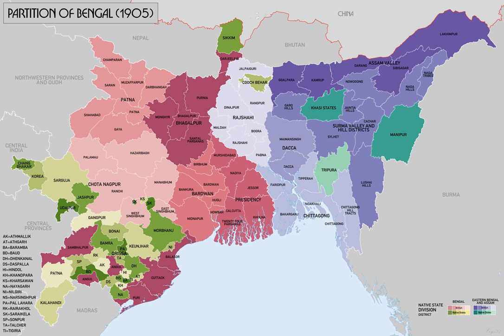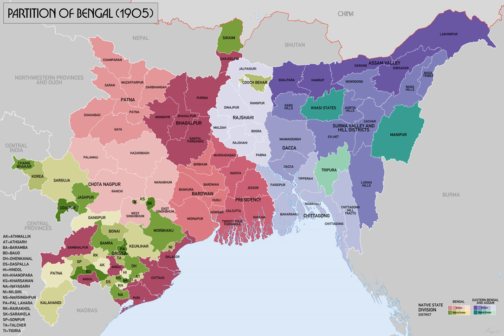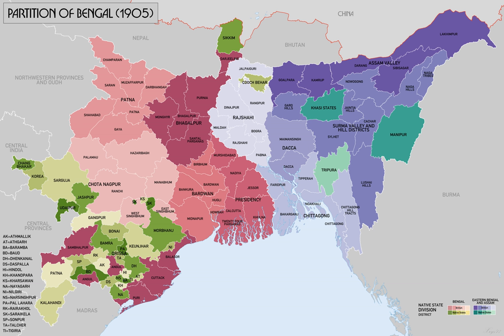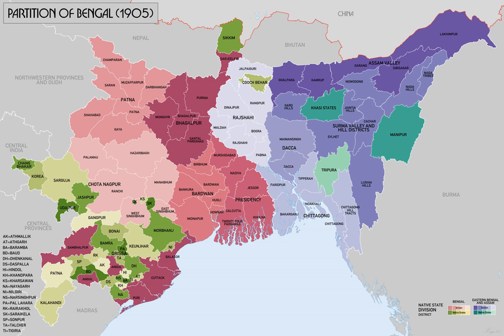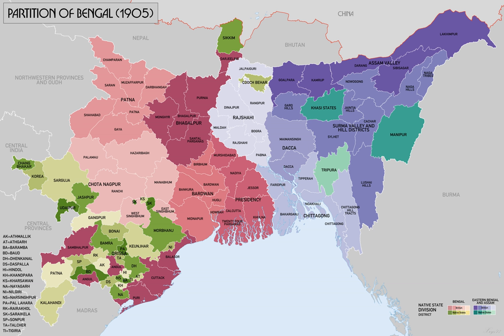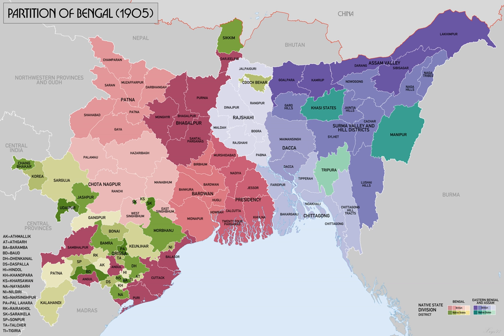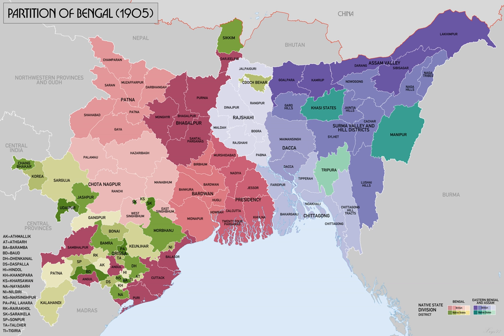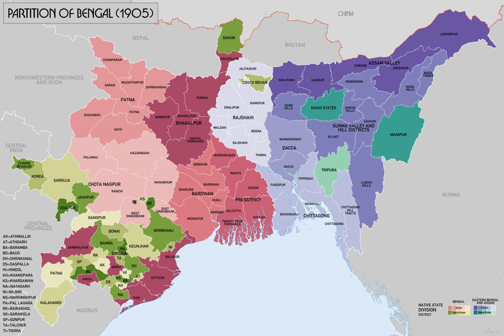Partition of Bengal (1905) | Wikipedia audio article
This is an audio version of the Wikipedia Article:
Partition of Bengal (1905)

SUMMARY
The decision to effect the Partition of Bengal (Bengali: বঙ্গভঙ্গ) was announced on 19 July 1905 by the Viceroy of India, Lord Curzon. The partition took place on 16 October 1905 and separated the largely Muslim eastern areas from the largely Hindu western areas. The Hindus of West Bengal who dominated Bengal's business and rural life complained that the division would make them a minority in a province that would incorporate the province of Bihar and Orissa. Hindus were outraged at what they recognised as a "divide and rule" policy, where the colonisers turned the native population against itself in order to rule, even though Curzon stressed it would produce administrative efficiency. The partition animated the Muslims to form their own national organization on communal lines. In order to appease Bengali sentiment, Bengal was reunited by Lord Hardinge in 1911 , in response to the Swadeshi movement's riots in protest against the policy and the growing belief among Hindus that east Bengal would have its own courts and policies.